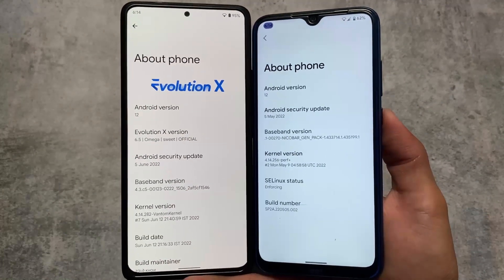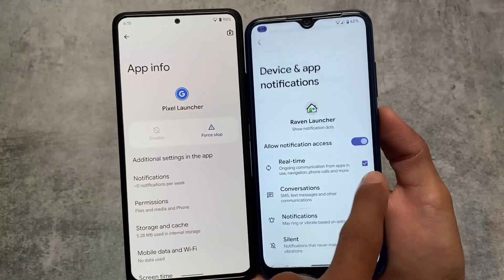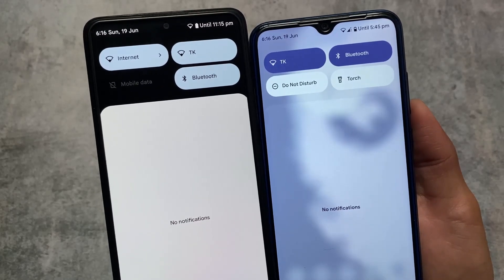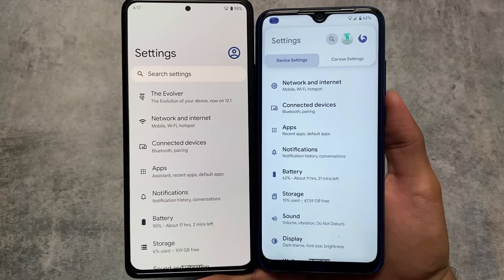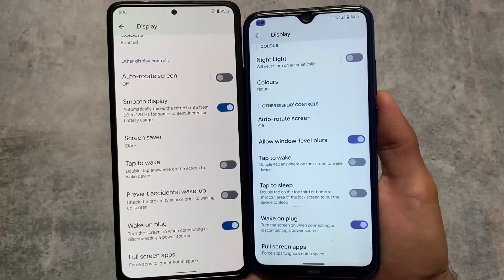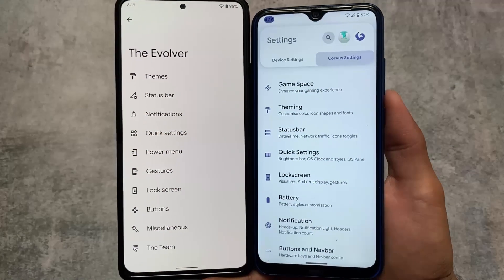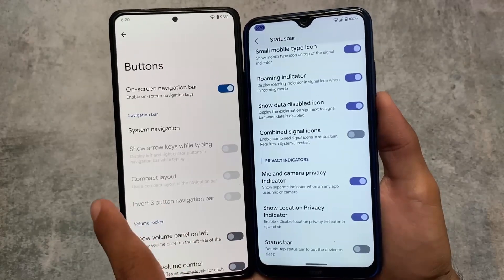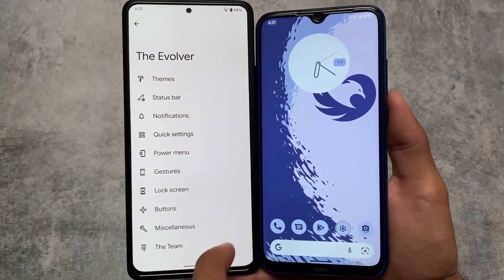Evolution X vs Corvus OS - Android 12L | OFFICIAL STABLE ? Difference ?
Hey guys, What's Up? Everything is good I Hope. In this video, I'm gonna show you " Evolution X vs Corvus OS - Android 12L | OFFICIAL STABLE ? Difference ? ". Make Sure to watch this video till the end to understand everything.